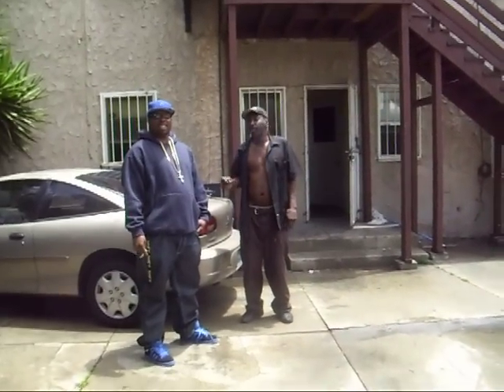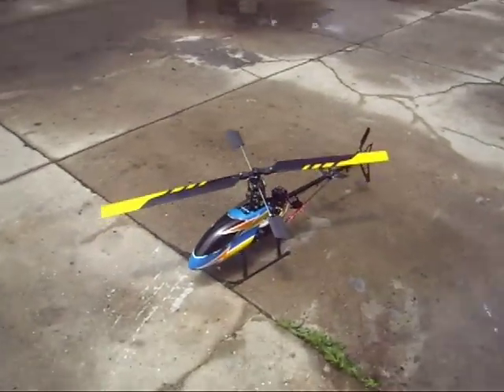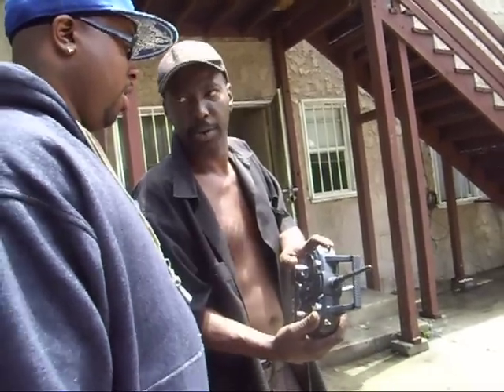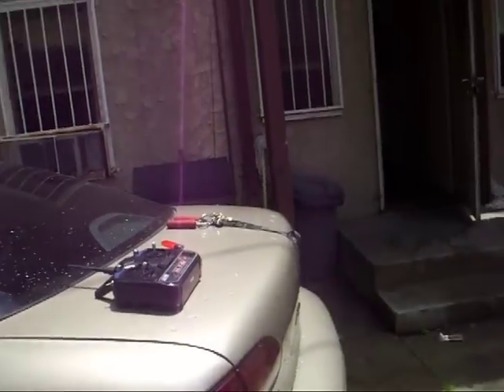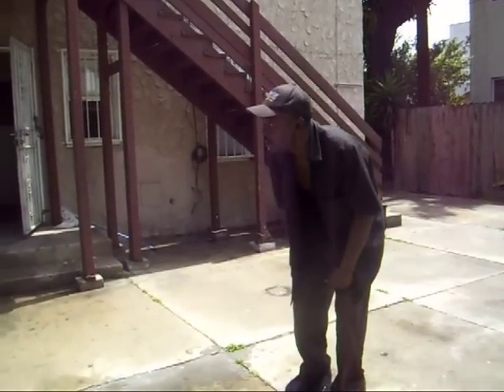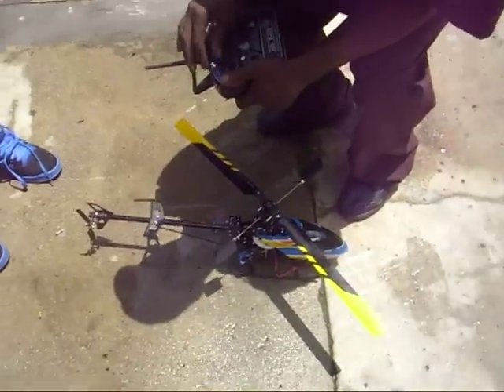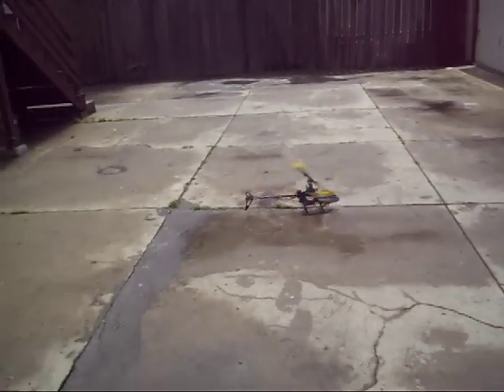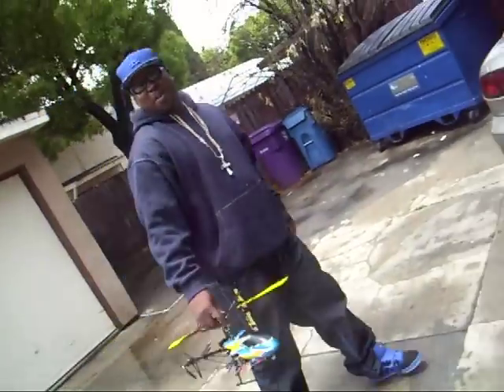T-rex 450 v2 RC Instructor Training a New Pilot =WC= titan 450 clone Great bird. part 1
explaining the transmitter controls